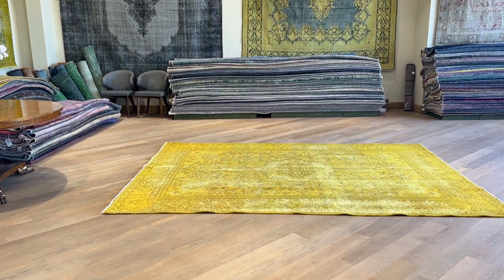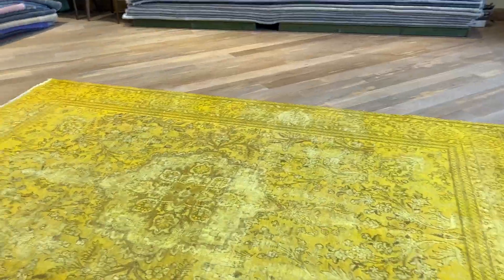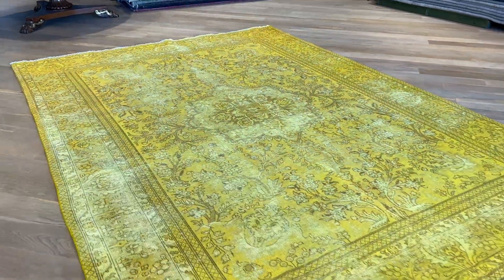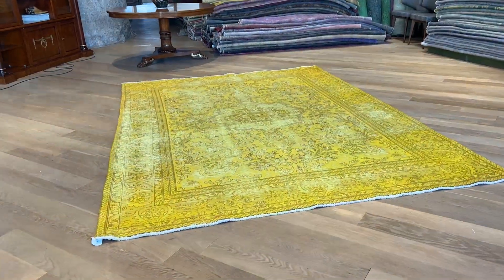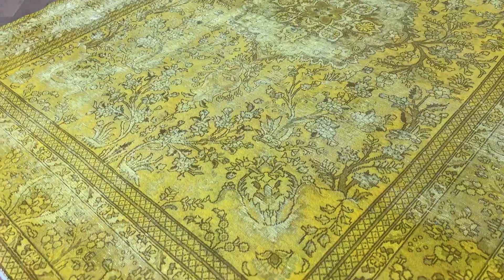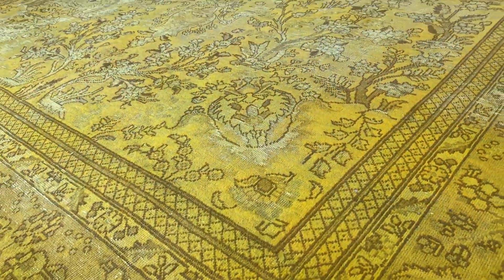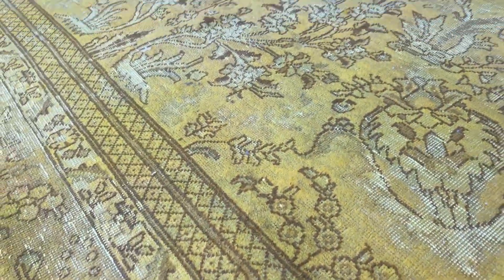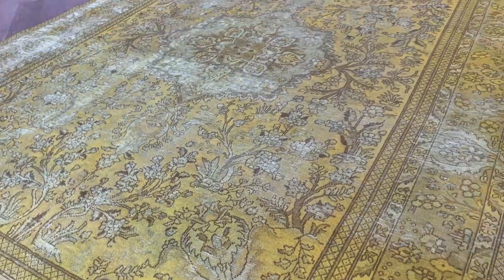Persischer Vintage Teppich gelb 24956